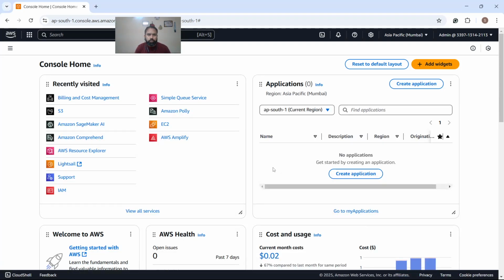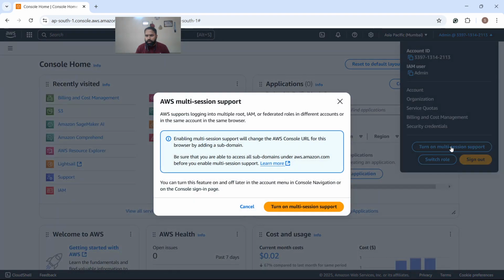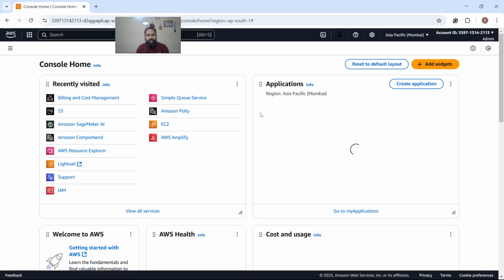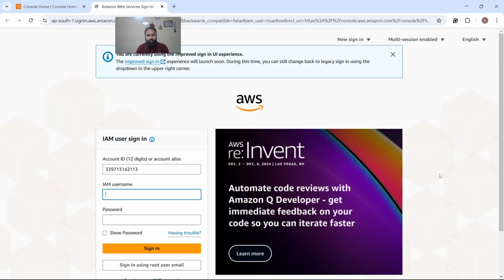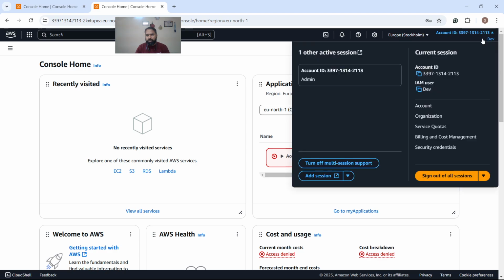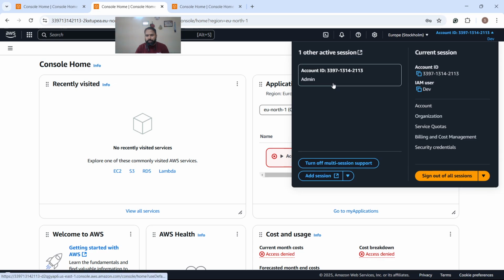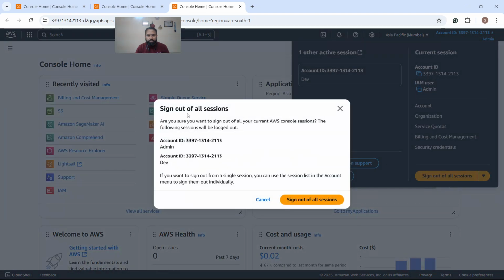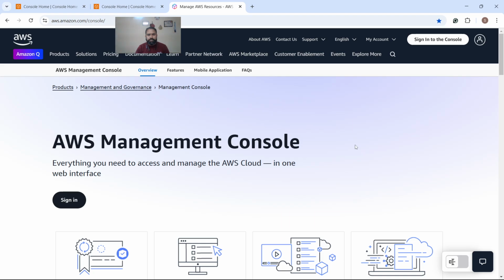AWS Multi-session support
AWS has recently announced multi-session support on the AWS console.
You can enable this feature after logging in to your AWS console.
You can access multiple AWS accounts simultaneously in the AWS console.
Maximum sign-in up to 5 sessions in a single browser
Any combination of root, or federated roles in different accounts or in the same account.Multi-session support is available in all commercial regions